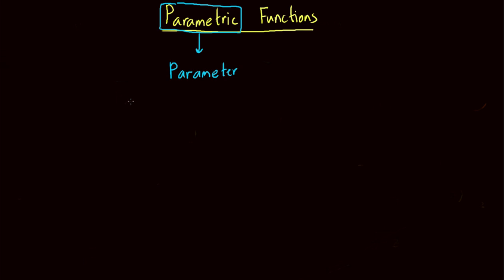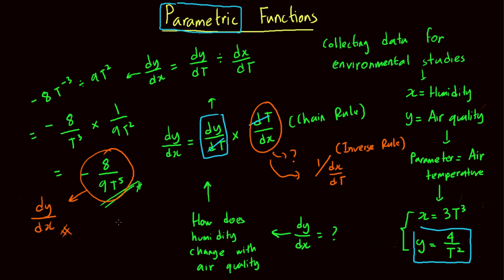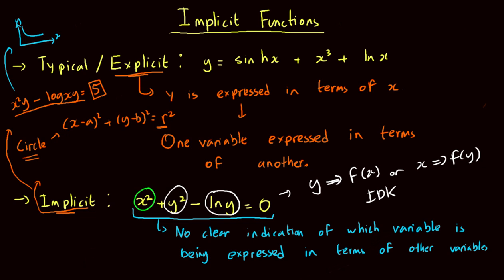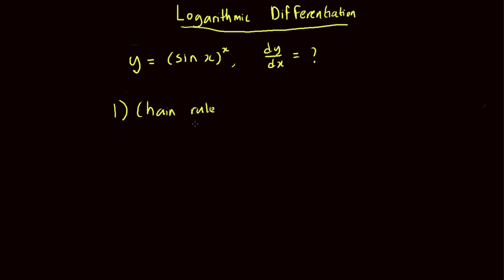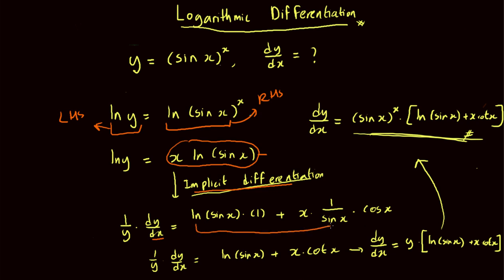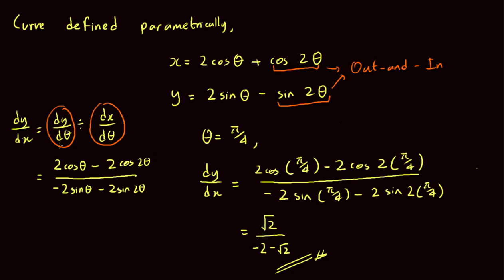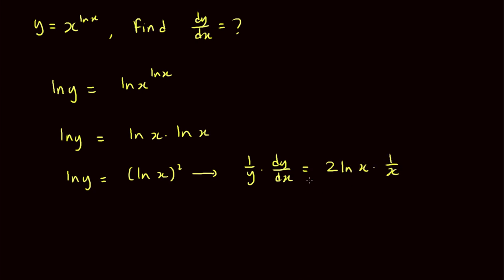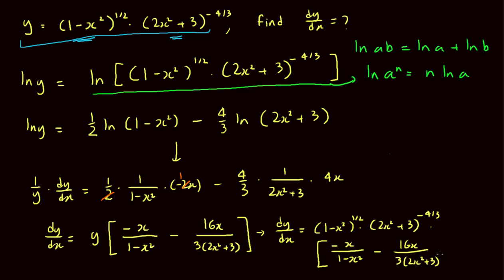Functions and Derivatives Part 6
This is a video on Functions and Derivatives. We specifically looked into derivatives of parametric and implicit functions, as well as logarithmic differentiation (a special case of implicit differentiation) from the Modern Engineering Maths textbook by Glyn James.

The pages were 600 and 601 and the questions were from Exercise 8.3.15: 48, 52, 58b and 58c

Before attempting the questions, please do pause the videos before trying them out.